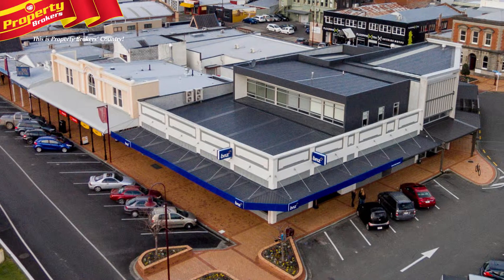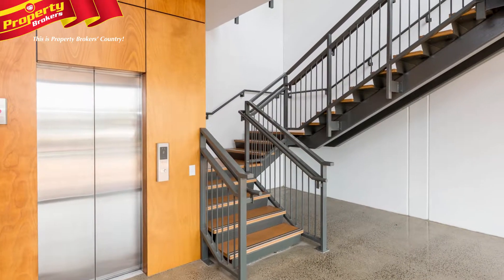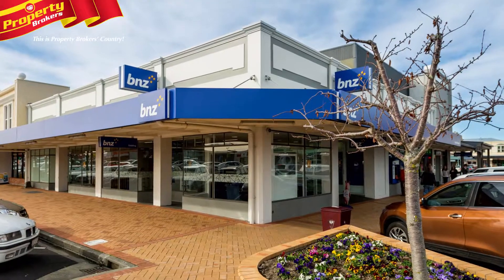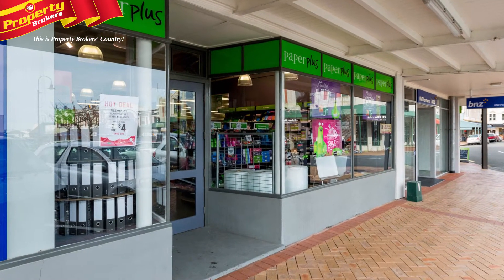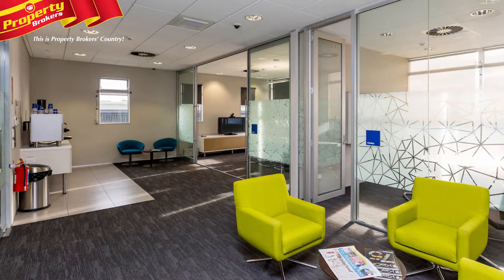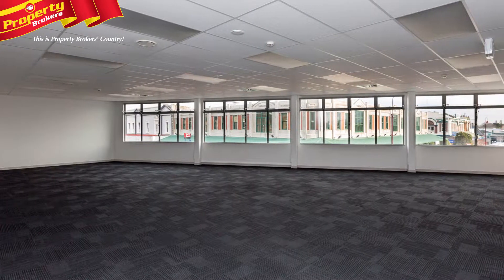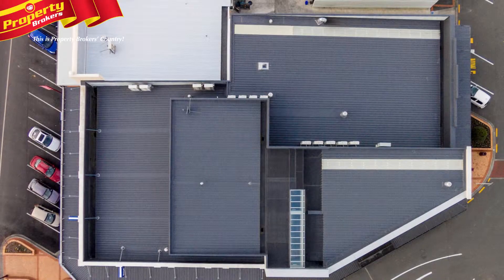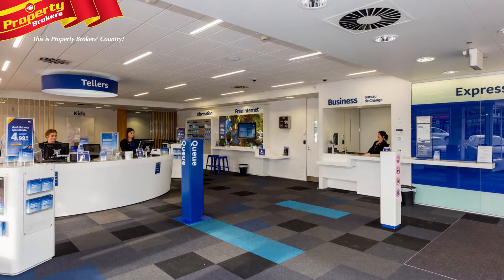29-35 Manchester Square, Feilding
Two National Tenants
Calling all discerning investors! Here is your chance to purchase a well-located building set in the hub of Feilding’s central CBD.
Situated on a prominent corner site with three street frontages, this as new "green designed" building in Feilding's central CBD is offered for sale by Tender. Architecturally designed to keep within the heritage nature of the pre-existing buildings, the structure also includes as many sustainable features as possible.
Overlooking the busy hub of Feilding's Manchester Square, the quality tenants of BNZ and PAPER PLUS are well established in this location, with long term ADLS nett leases. The building is 100% NBS and returns a total nett rental of $289,230pa across a ground floor, first floor and verandah area of 1429m2.
Numerous investment benefits are provided, including well-established, strong tenants with sound business history. Positioned in a strong location with good growth prospects the building is quality built, well fitted out and subdividable with ample non-metered off street parking.
The building has a net lease, so the tenant is responsible for all operating expenses, making this an ideal investment for family trusts/syndicates, and all other astute investors.
The town of Feilding is vibrant, thriving and seen as the main rural service centre for the Manawatu Region, so call Ian today for more information on this exceptional investment.
Ian Steele at Property Brokers, Feilding. Call Ian anytime on 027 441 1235.